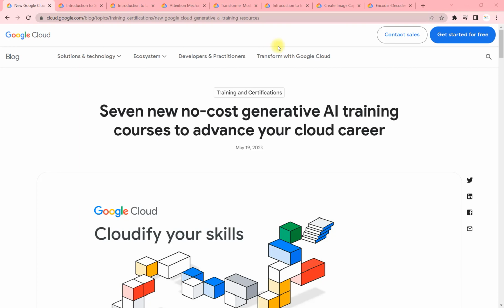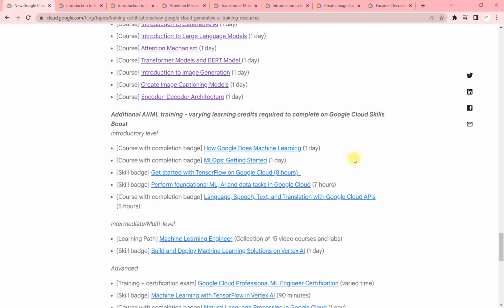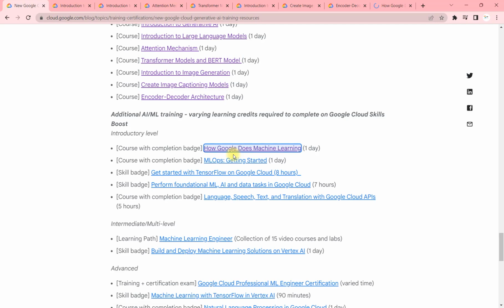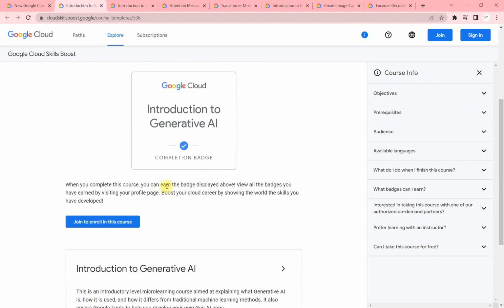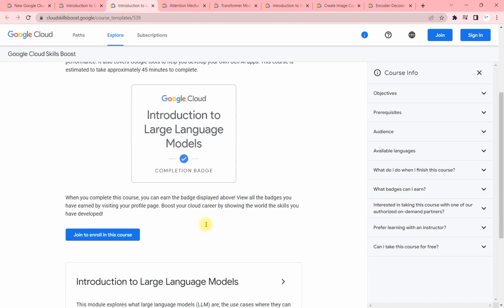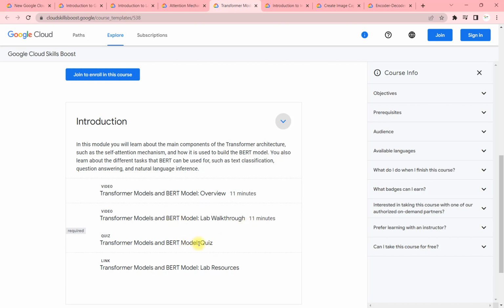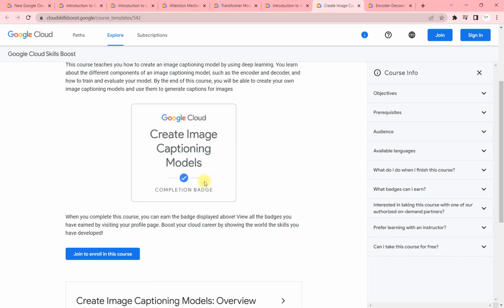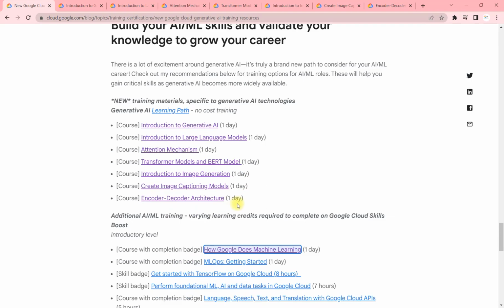🔥🔥7 free AI Courses by google to advance your cloud career (generative AI Courses by google) 🌟😎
An AI/ML (artificial intelligence/machine learning) career path can be a great specialty area within the cloud—and one of the most accessible! Because this area is constantly developing, most recently with the rise of generative AI, I want to share some recommendations to help you chart a sustainable career as AI/ML continues to evolve.

*NEW* training materials, specific to generative AI technologies
Generative AI Learning Path - no cost training

1. Introduction to Generative AI
2. Introduction to Large Language Models
3. Attention Mechanism
4. Transformer Models and BERT Model
5. Introduction to Image Generation
6. Create Image Captioning Models
7. Encoder-Decoder Architecture